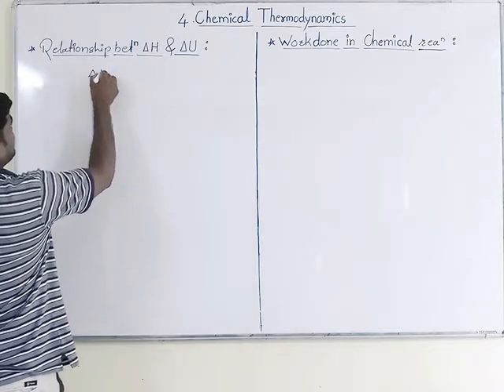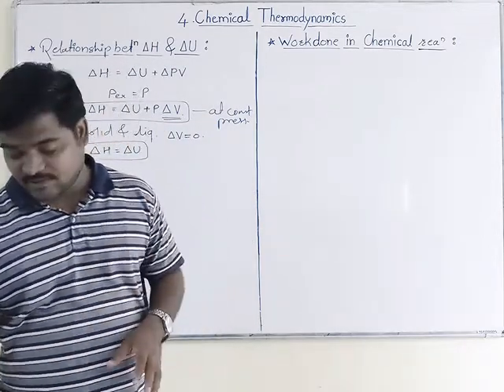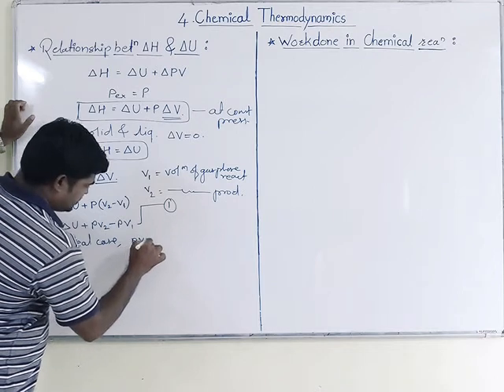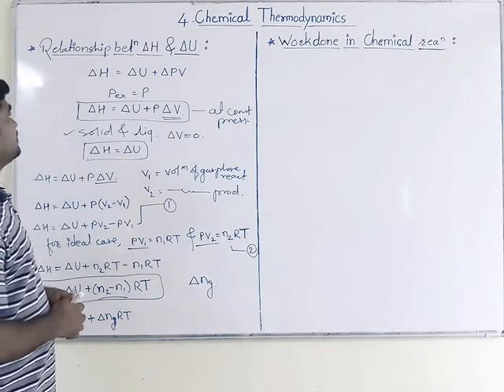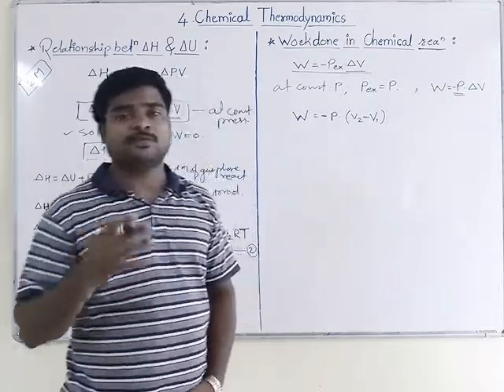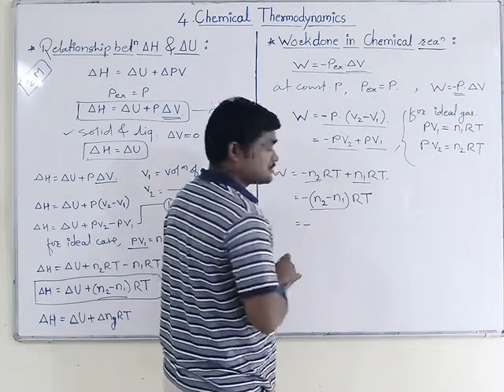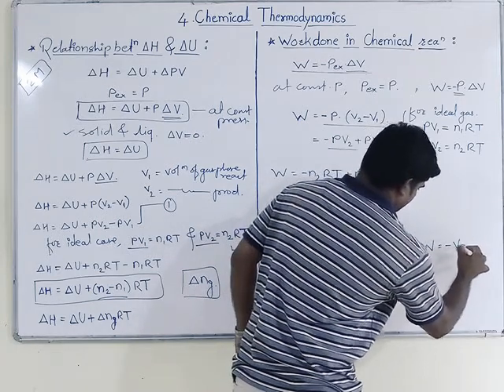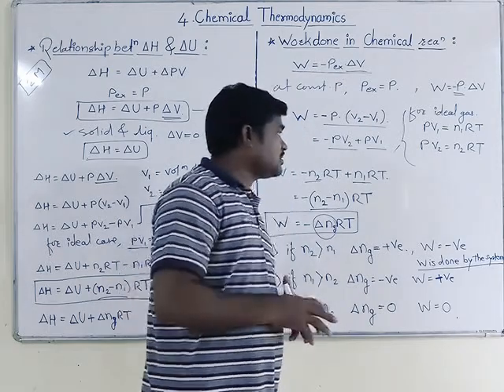Relationship between ∆H & ∆U and Workdone in chemical reaction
Chapter 4. Chemical thermodynamics: Relationship between ∆H & ∆U and Workdone in chemical reaction